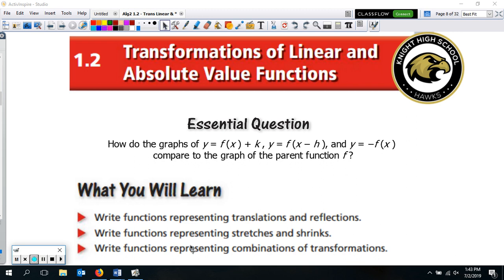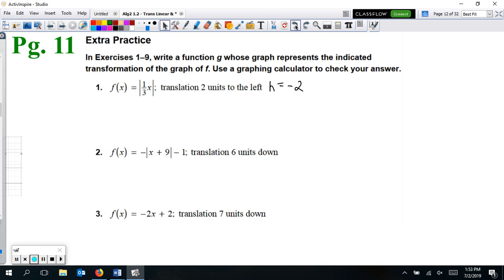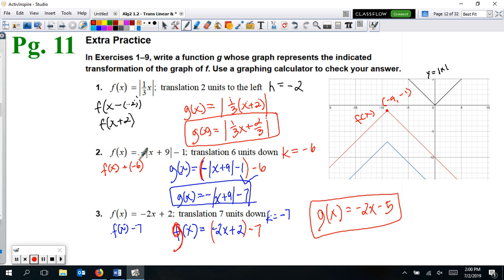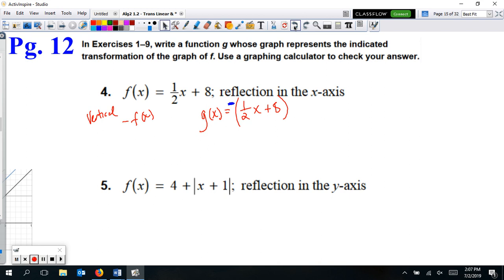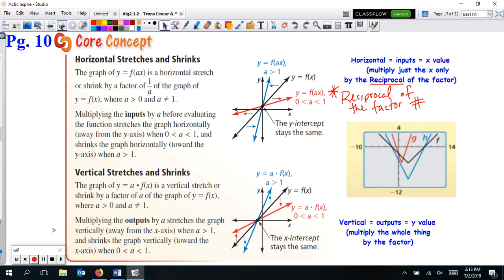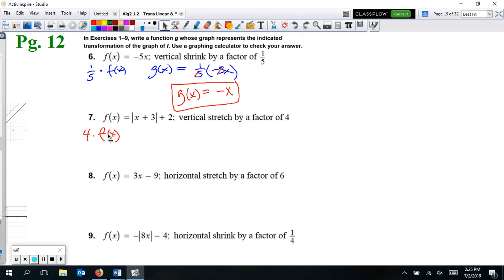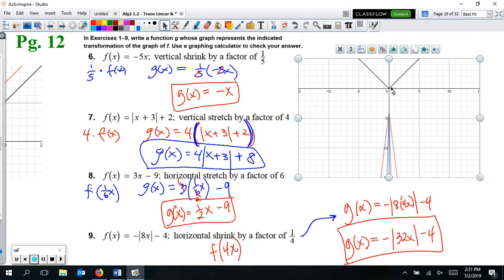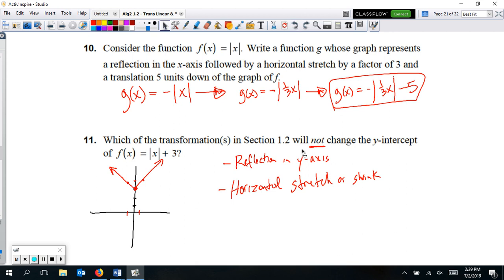GWebb/Alg2 1 2